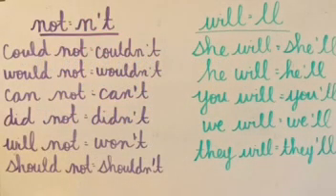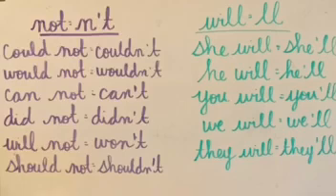1st -Part 1- April 1